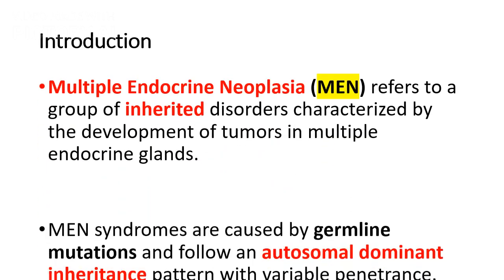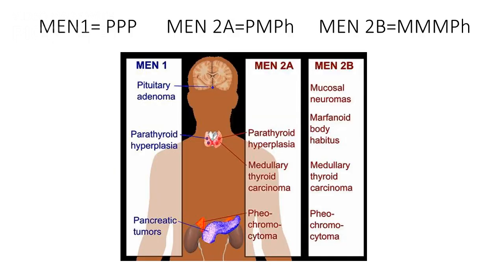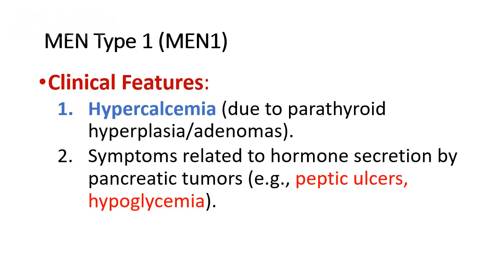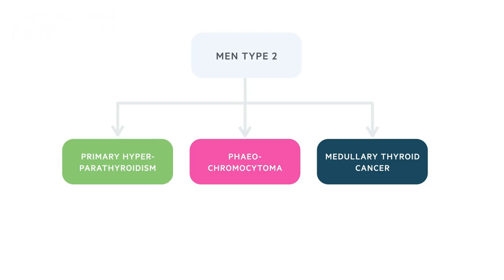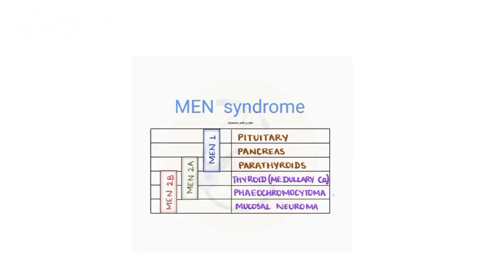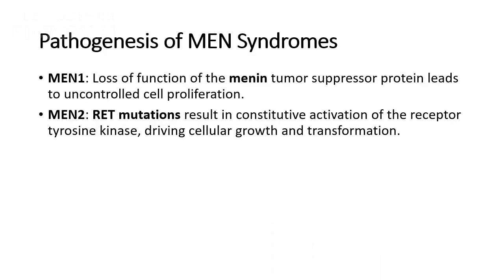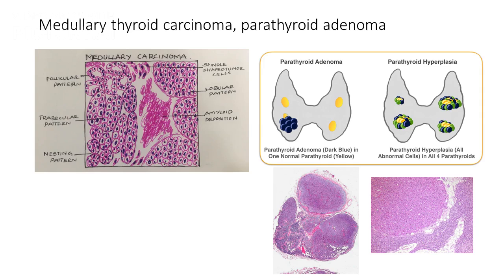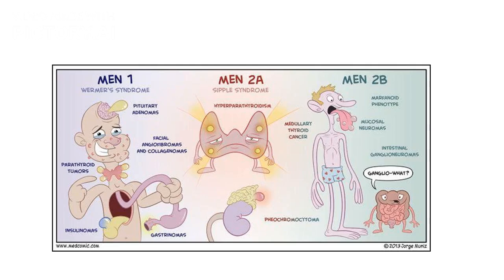MEN1 and MEN2 Video Prof Wadie 2025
In this short video you will learn the most important facts about Multiple Endocrine Neoplasia (MEN) Syndromes. So, enjoy it!